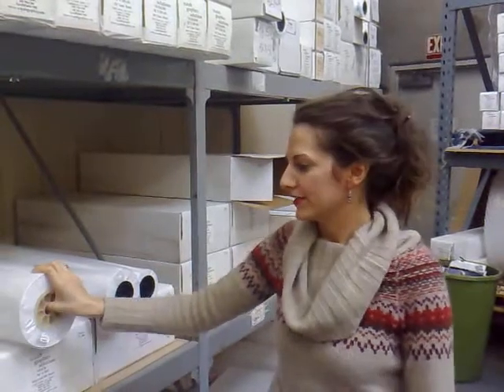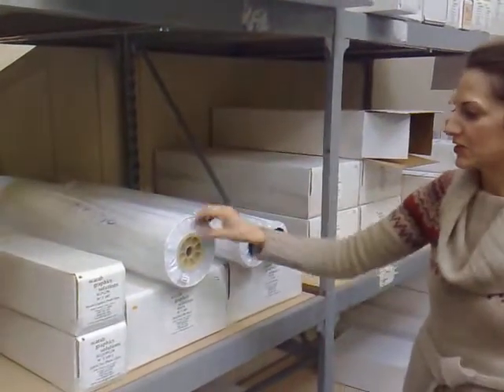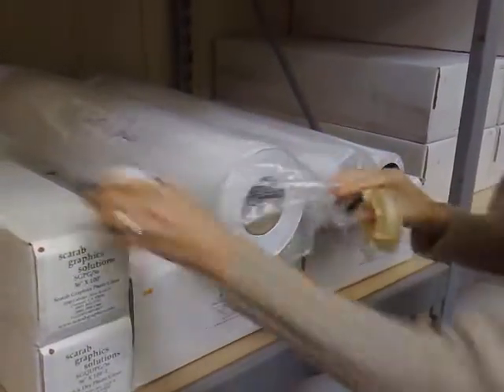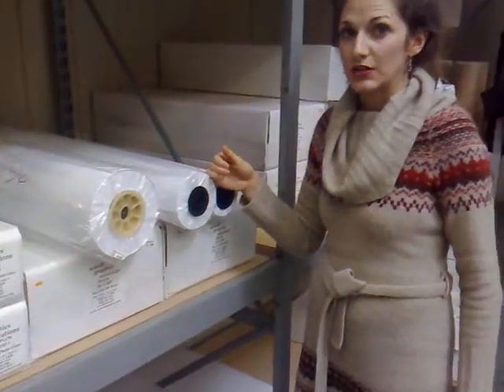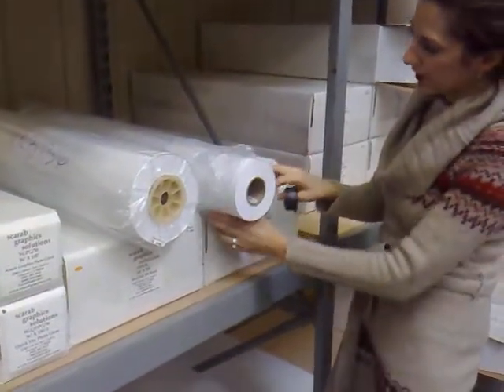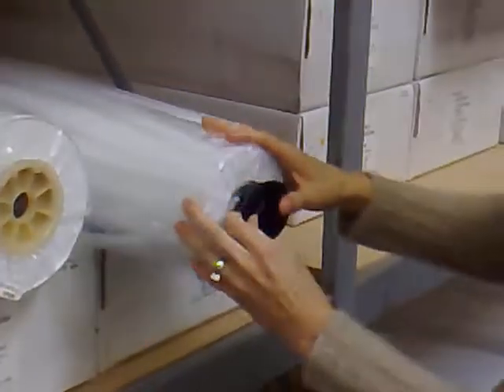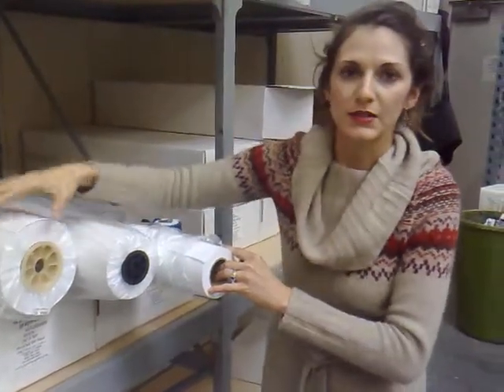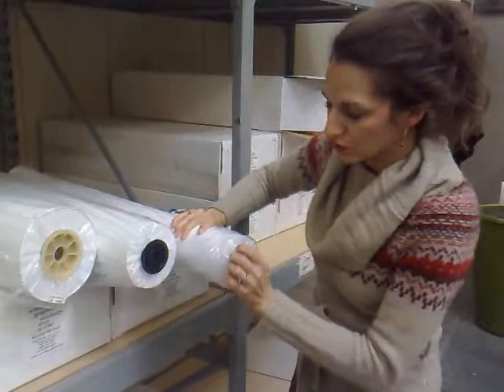Difference between xerographic and inkjet engineering bond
Short video from Scarab Graphics explaining the difference between xerographic and inkjet engineering bond, or CAD bond